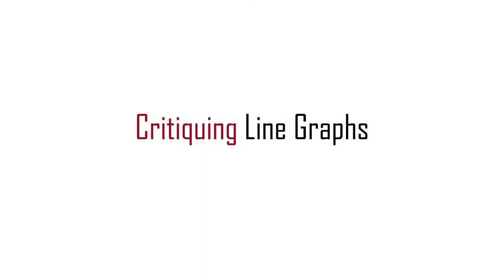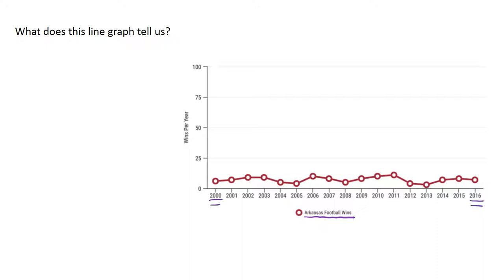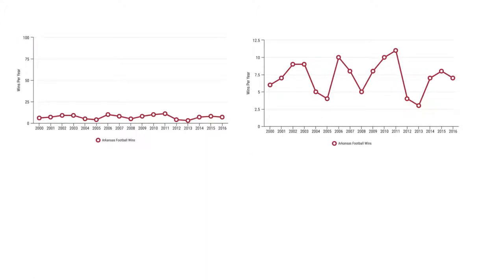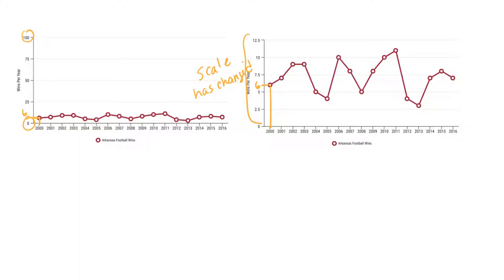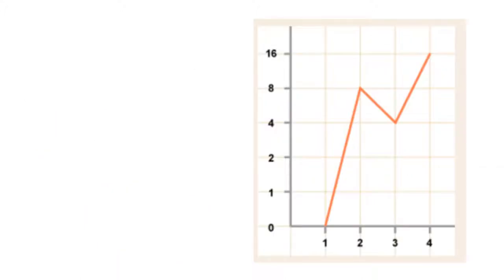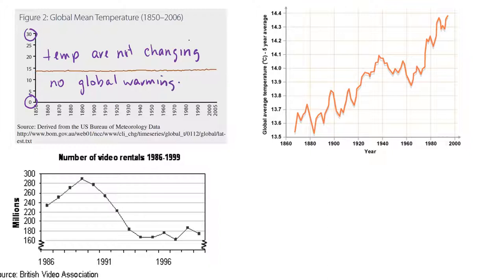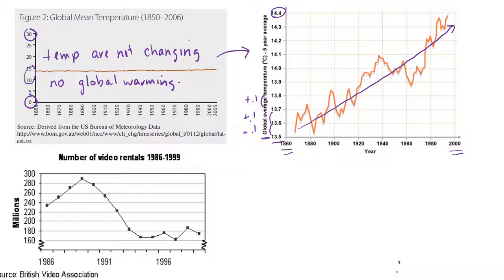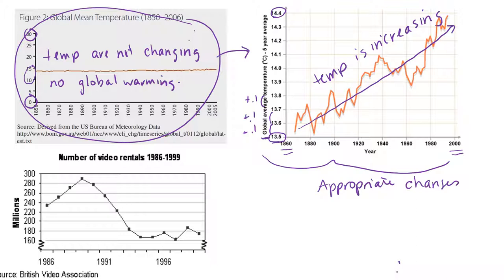Critiquing Line Graphs